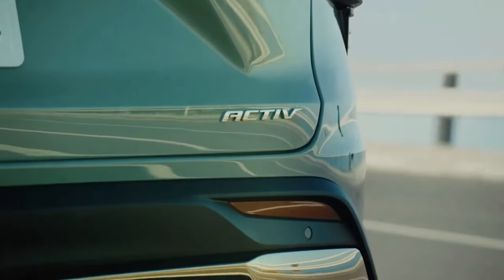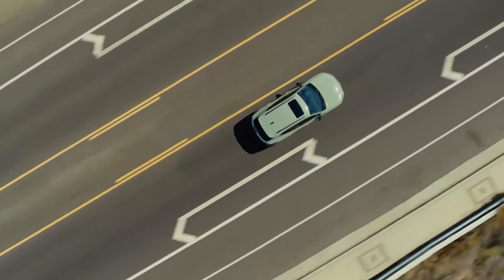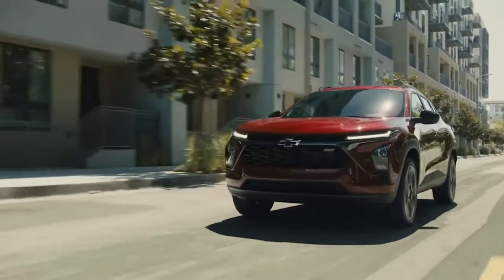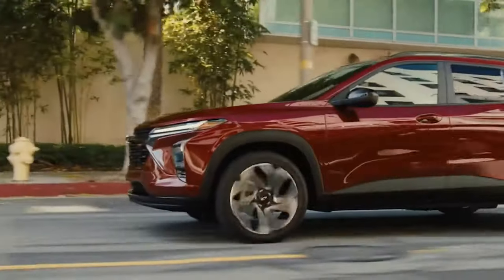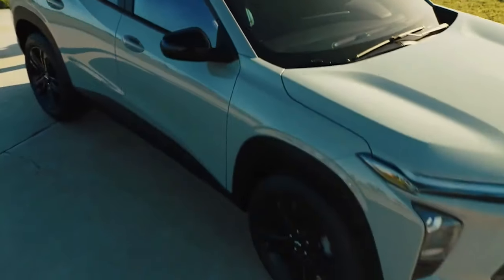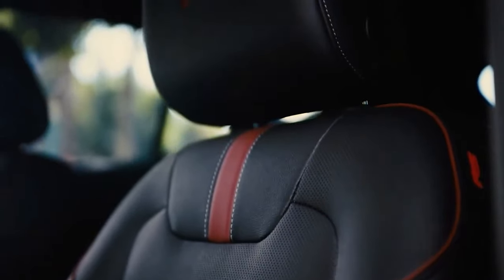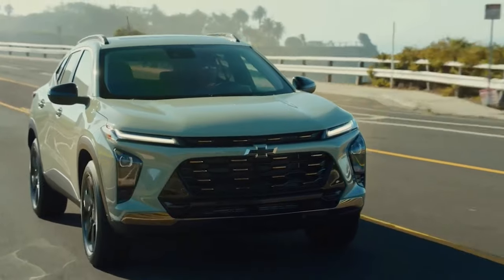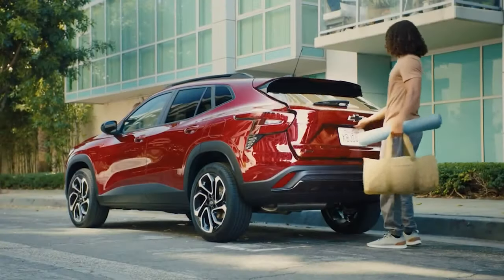2024 New Chevrolet Trax Affordable Compact SUV